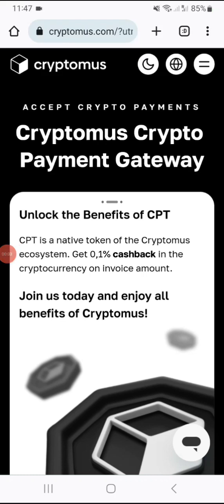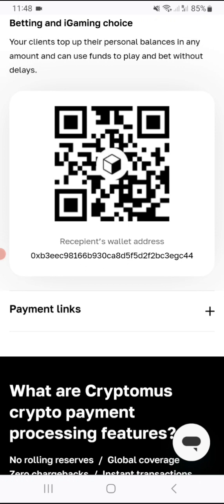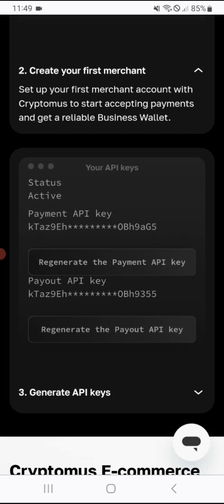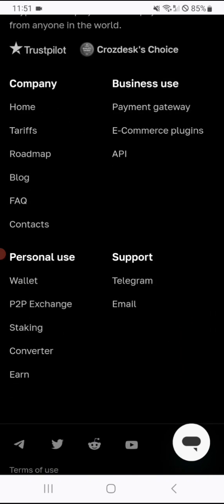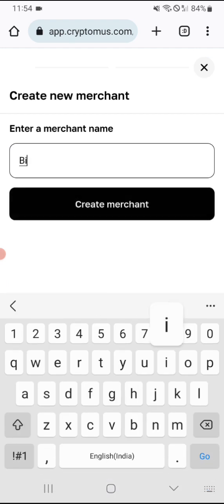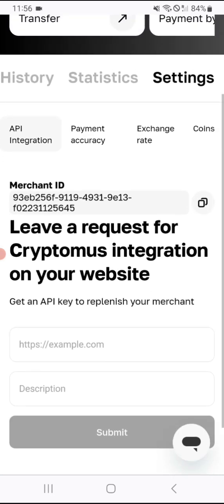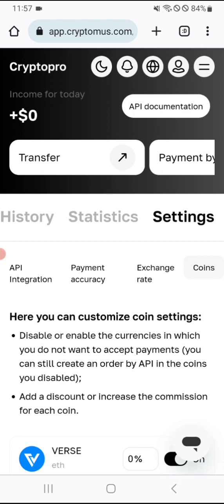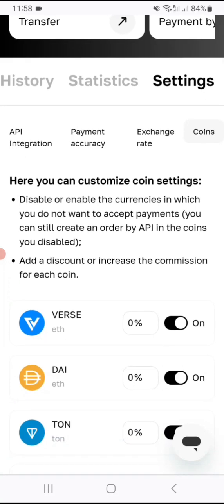How to add/create an API for Cryptomus Crypto payment gateway in 3 Simple Steps. Cryptomus.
Think of us as your crypto co-pilots, always by your side as you explore new horizons and unlock endless possibilities. Whether you're a seasoned trader or a curious beginner, our platform caters to all levels of expertise. We believe that everyone deserves a chance to thrive in the crypto world, and we're here to make it happen.

But enough with the serious stuff, let's talk about the crazy marketing ideas we have in store for you! Picture this: a floating crypto carnival in the sky, filled with thrilling rides, live music, and mind-boggling performances. As you soar through the air on a rollercoaster, you'll learn about the latest crypto trends and discover exciting investment opportunities. And don't worry, we've got plenty of cotton candy and popcorn to keep your taste buds satisfied!

FOR INVESTMENT OPPORTUNITIES THAT ARE LEGIT / REAL COMPANIES &  STABLE HYIPS.